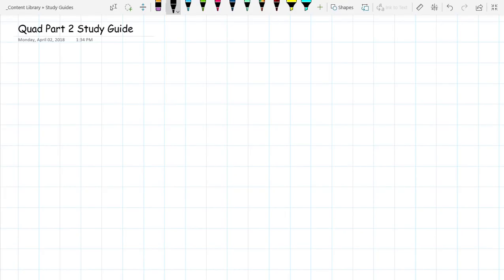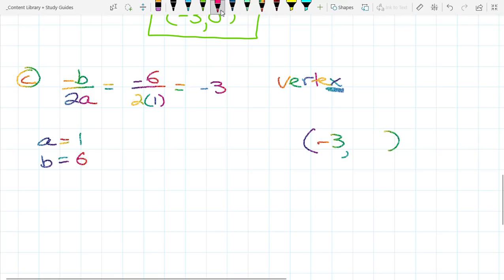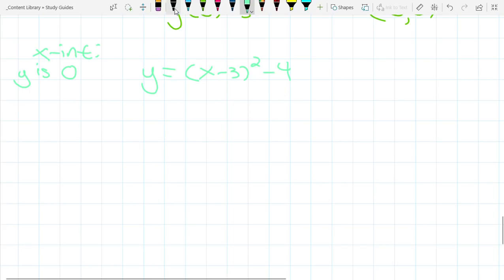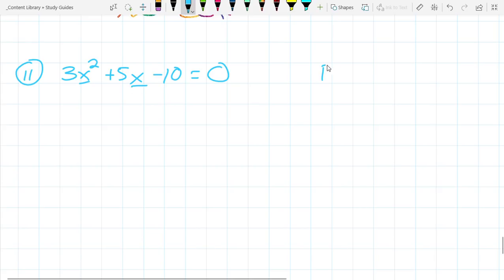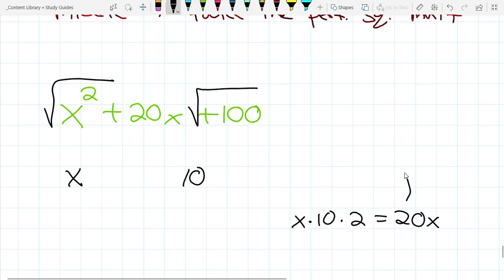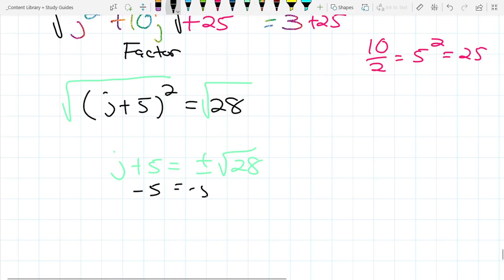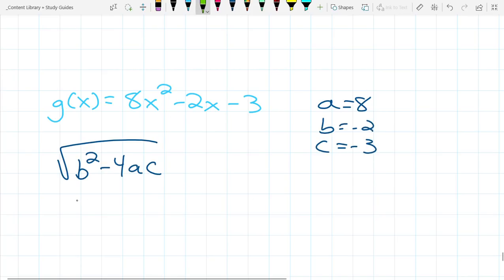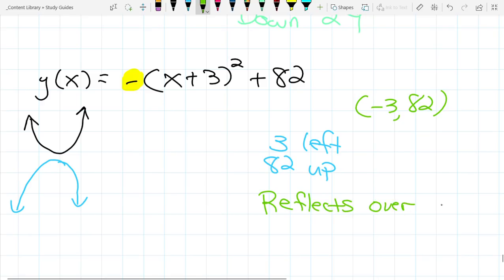Mr. Peterson Quadratics Part 2 Study Guide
All questions worked out and explained step by step.